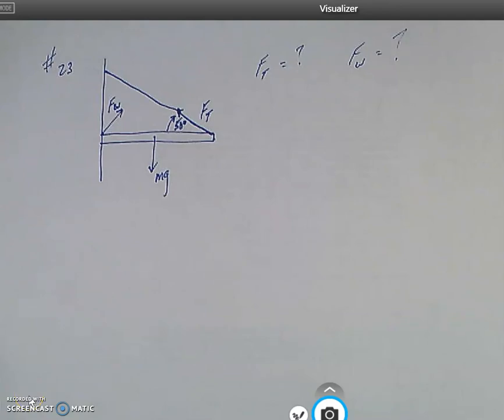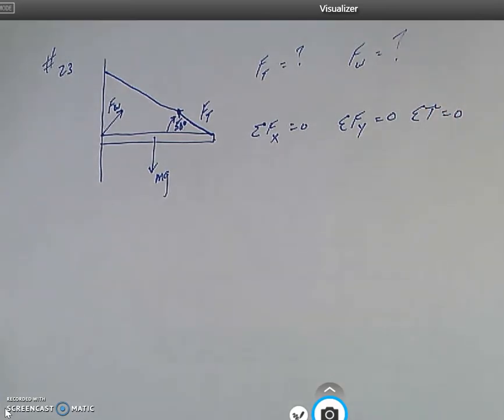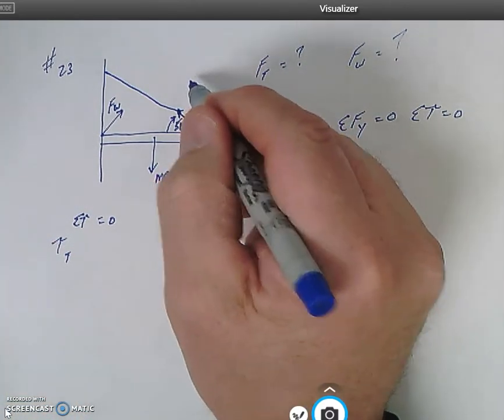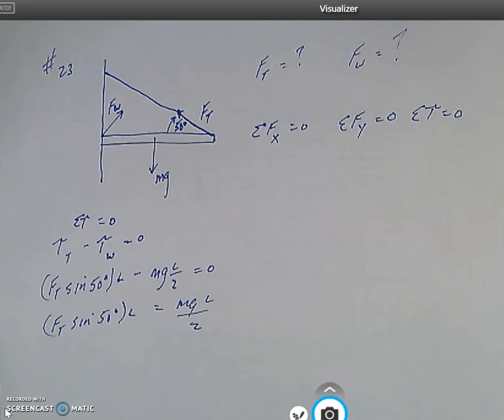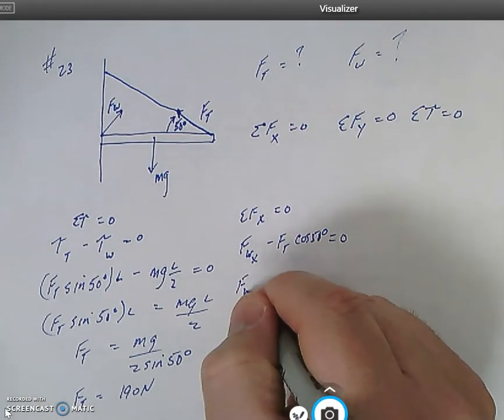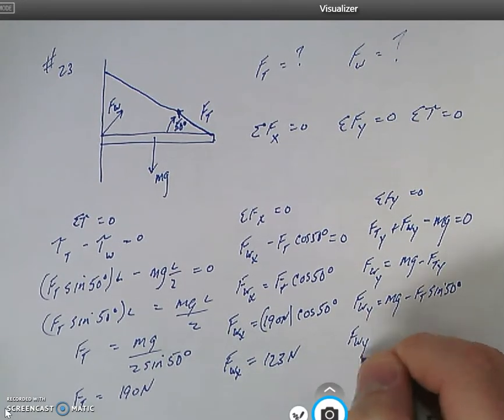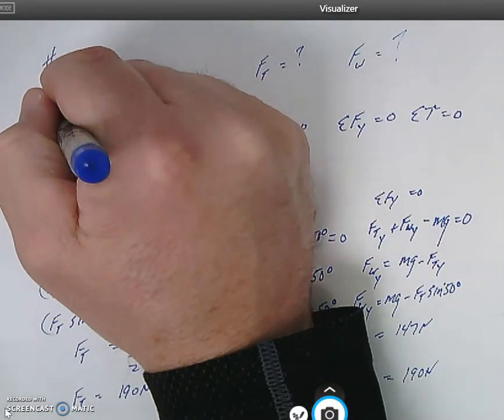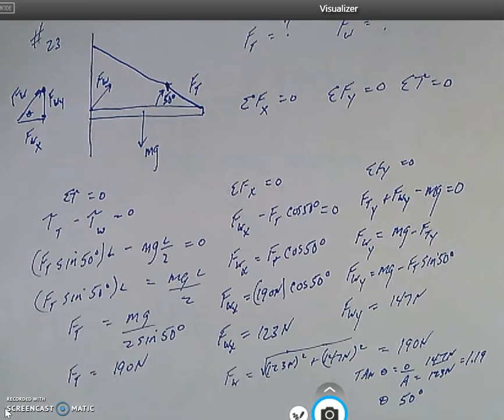Ch 9 #23 ANswer